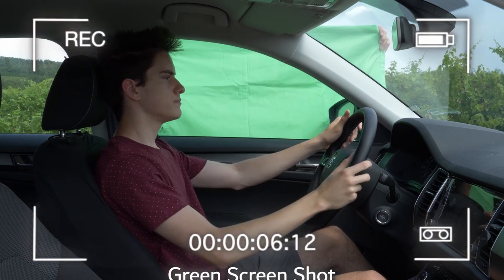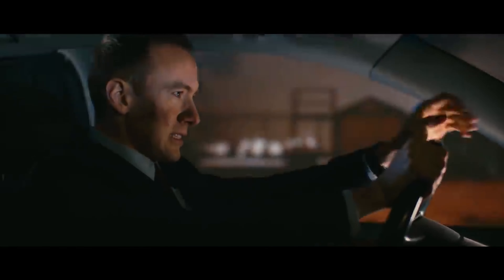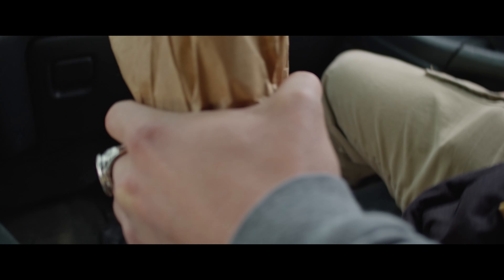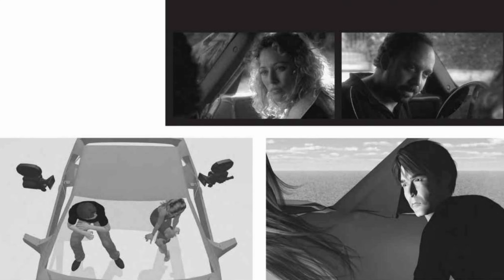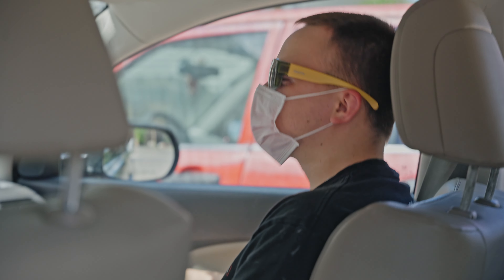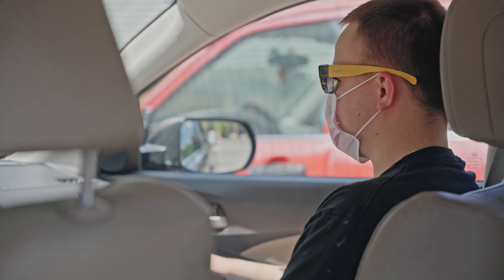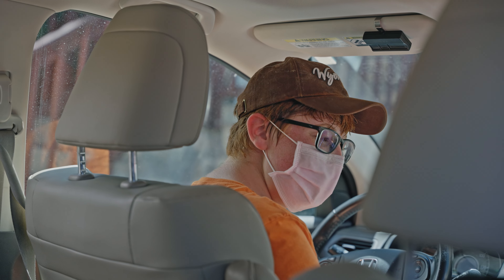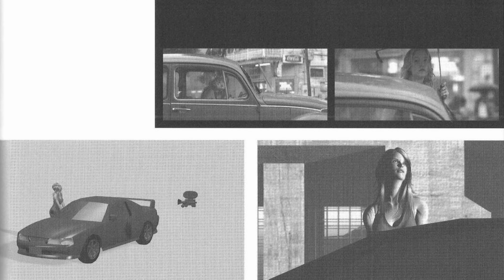How to Film a Car Scene (without greenscreen or projector)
Today, I talk about 7 easy ways to write, direct, film, and edit car scenes without a green screen or projector in your short films. I mention the use of camera movements, blocking, and lighting to achieve high production value looks in your short films.

Timecodes
0:00 - Intro
0:17 - Front Seat Shooting
0:45 - Back Seat Shooting
1:14 - Car Dialogue
1:49 - The Parked Car
2:14 - Leaving the Car
2:36 - Car Walk
3:22 - Shooting Through Windows
4:18 - Outro

Films referenced:
Metathesis (2022)
Girl, Interrupted (2000)
White Oleander (2002)
Murder By Numbers (2002)

► MY GEAR
• Camera I Use ➭
• Lens I Use ➭
• VND Filter ➭
• Pro-Mist Filter ➭
• Tripod I Use➭
• Shotgun Mic ➭
• Podcast Mic ➭
• Computer Monitor ➭
• SSD Drive ➭
• NAS Drive ➭
• SD Cards ➭
• V-Mount Battery ➭
• Standing Desk Converter ➭

Many ideas of this video are inspired by Master Shots Vol 1, 2nd edition: 100 Advanced Camera Techniques to Get An Expensive Look on Your Low Budget Movie, check them out